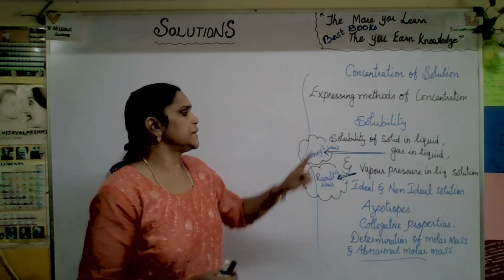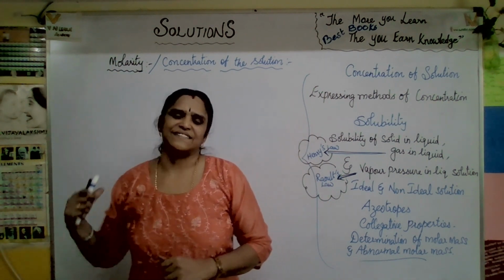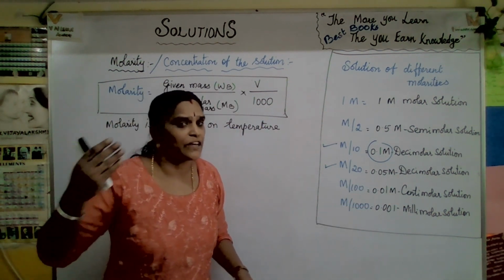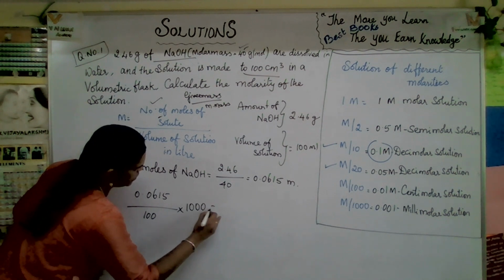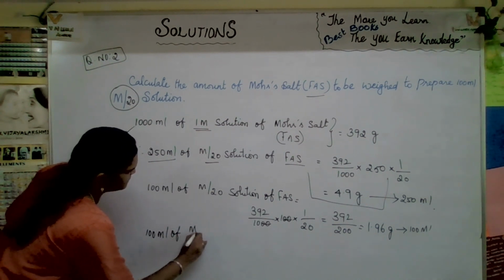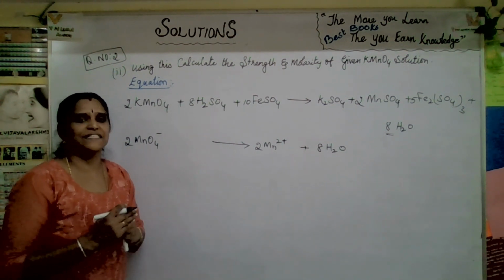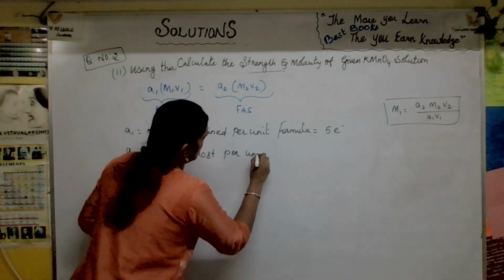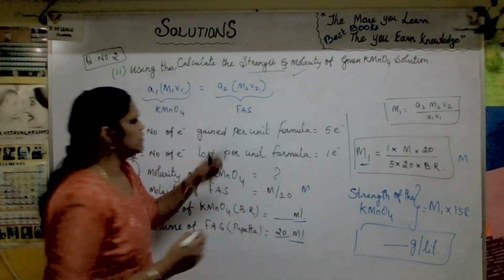a complete Idea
✔️ Subject: Chemistry
✔️ Topic Name